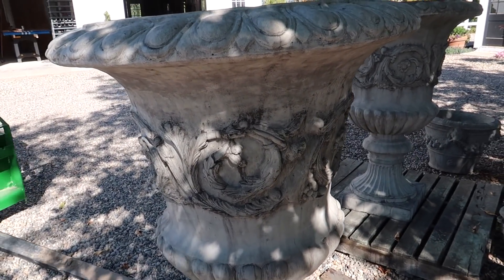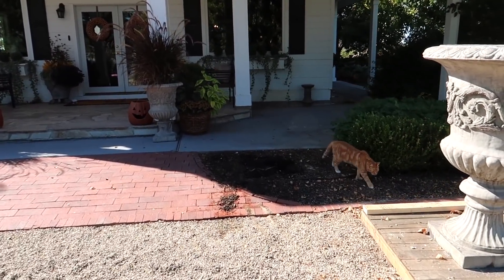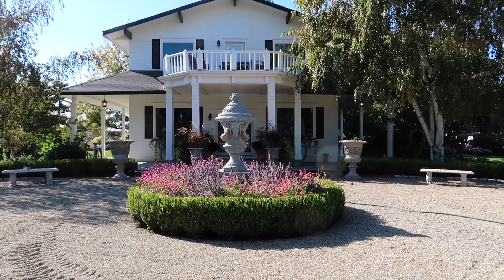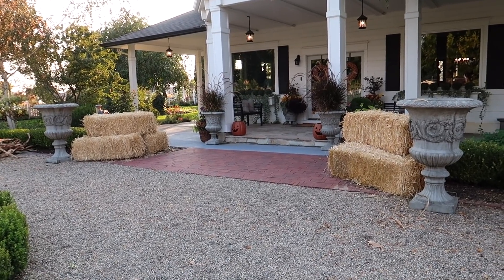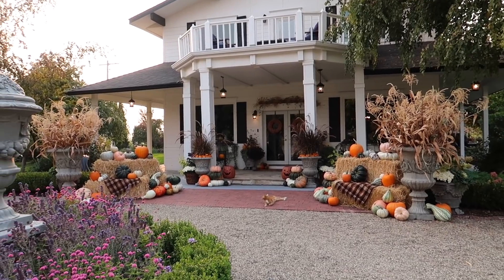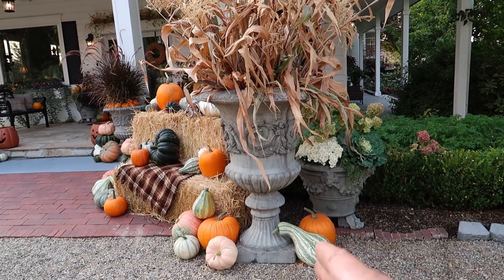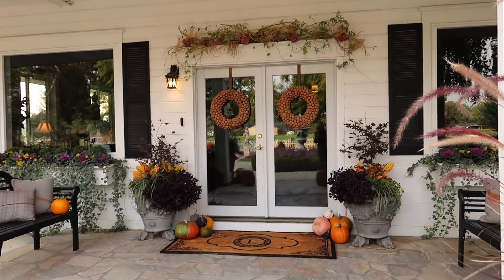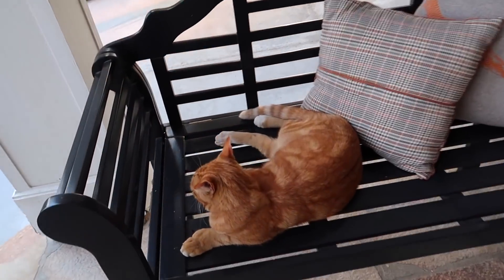I Used a Ton of Pumpkins to Decorate Our Porch! 😆🎃🙌 // Garden Answer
Osaka White Cabbage
Vinca
Yellow Pansy

🌿MAILING ADDRESS🌿
Garden Answer
580 S Oregon St